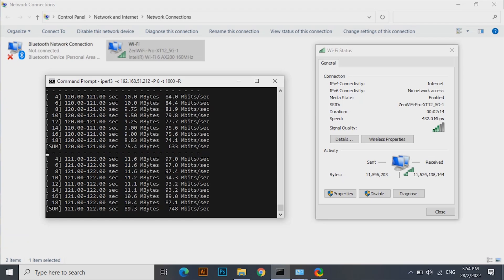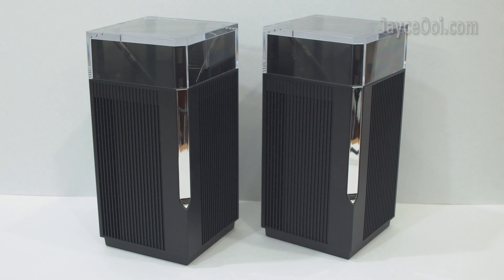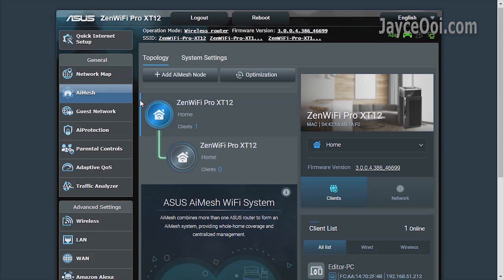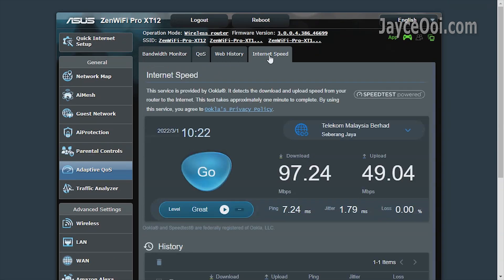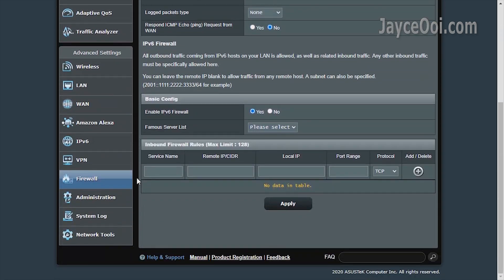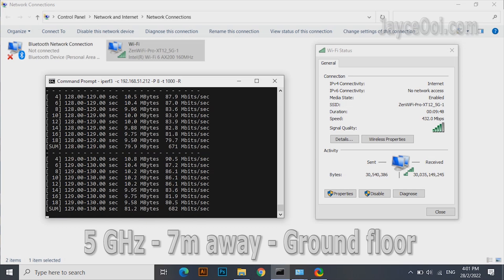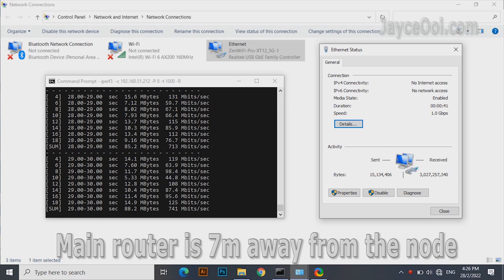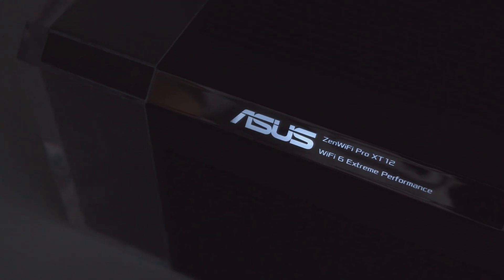Asus ZenWiFi Pro XT12 In-Depth Review - The Best AX11000 Tri-Band WiFi 6 Mesh System from Asus Yet!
0:00 Introduction
1:01 Hardware Tour
1:53 UI - ASUSWRT
3:20 Advanced Settings
4:20 Benchmarks - WiFi 6 @ 5GHz & 2.4GHz
6:01 AiMesh Performance
6:35 2.0 GHz Quad-Core CPU Performance
6:48 Conclusion

700 Mbps wireless performance for the whole double storey semi-D house. Double if you are using 4x4 connection devices. Yes, this is what Asus ZenWiFi Pro XT12 can do. The best AX11000 high performance tri-band mesh WiFi 6 system from Asus yet...